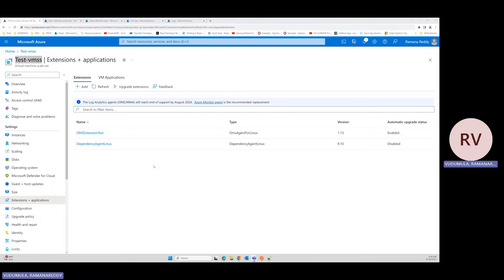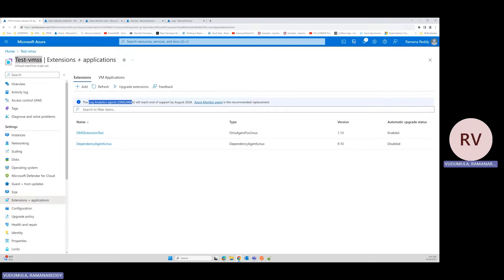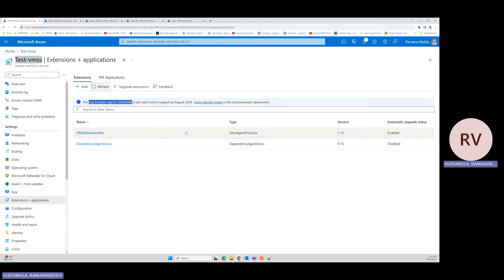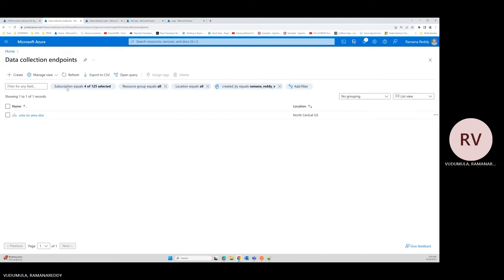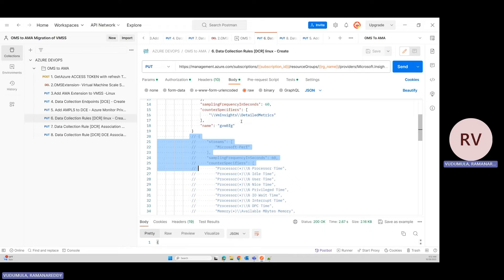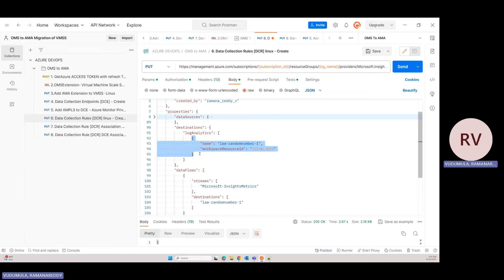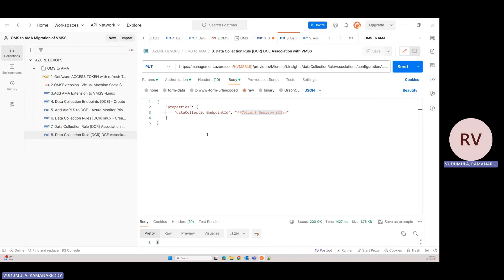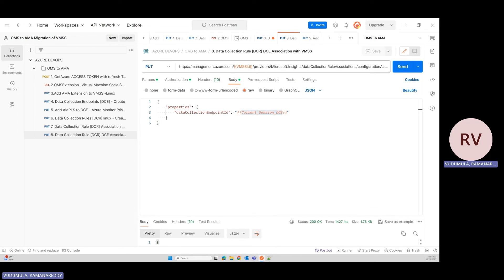OMS (Log Analytics Agent) to AMA (Azure Monitor Agent ) Migration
Migration of VMSS Log Analytics Agents to Azure Monitor Agents using Azure REST API's.